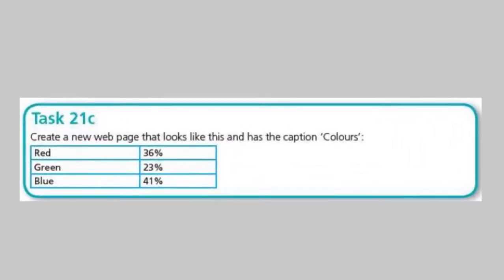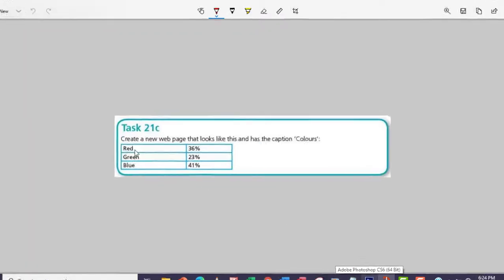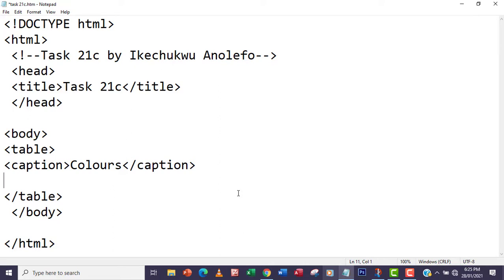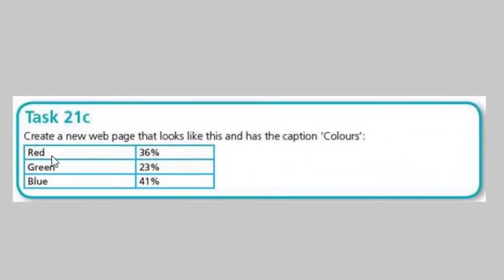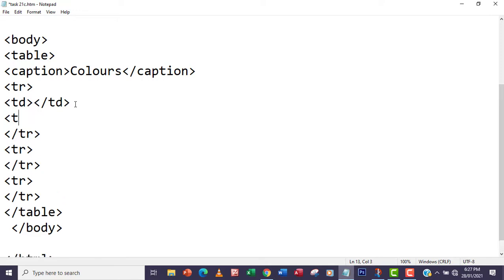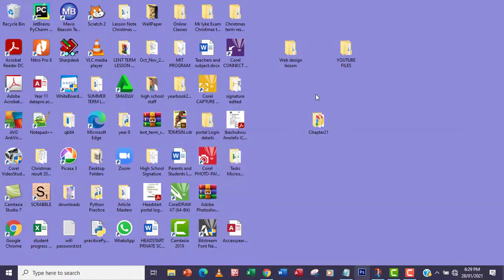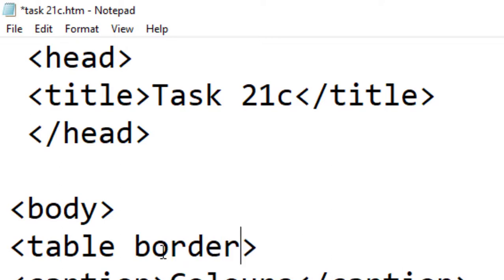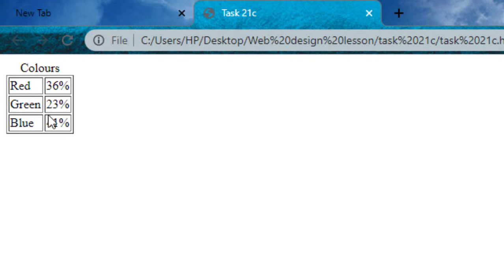Create table and table borders | Web design |task 21c | IGCSE ICT |Hodder Education